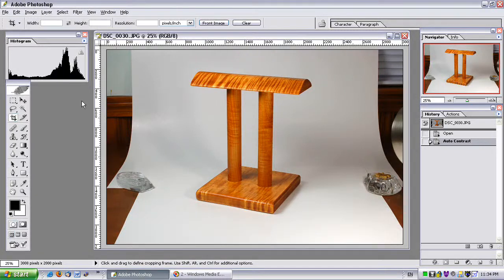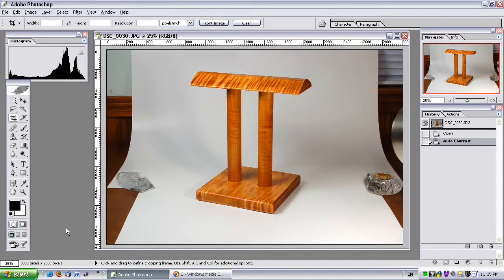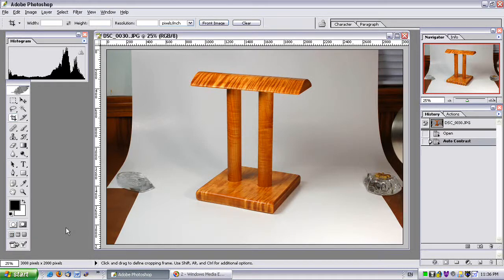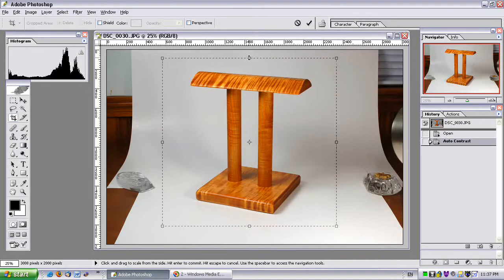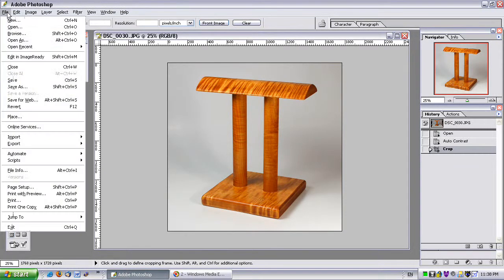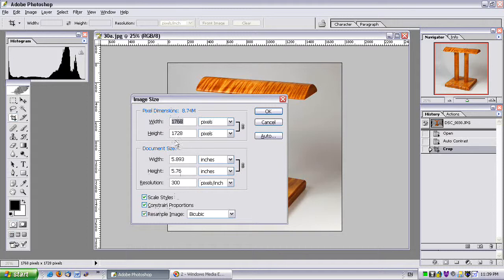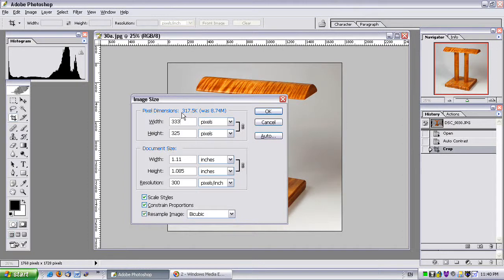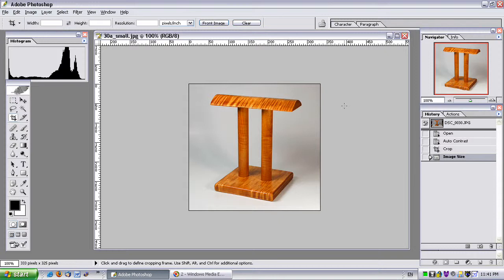Basic Photoshop Techniques 6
In this 'basic' series I show you how to work with photoshop to do basic photo edits to make your photos look better. In Video 6, I show you how to crop and resize your image to make it smaller so that it can easily be sent by e-mail or viewed on a website.